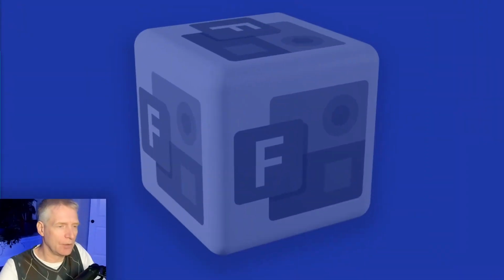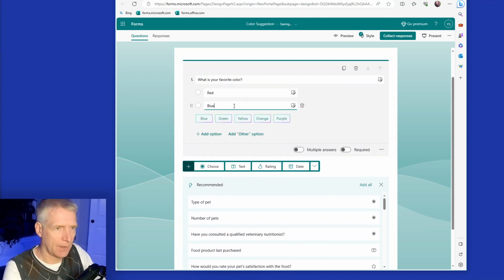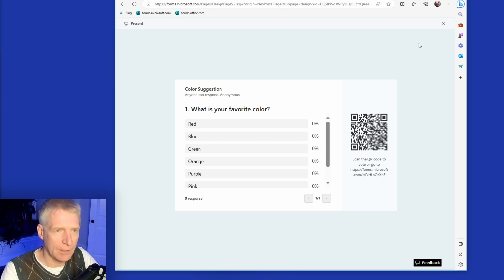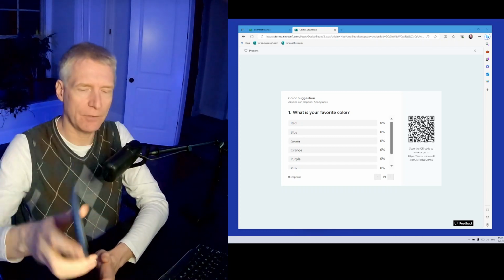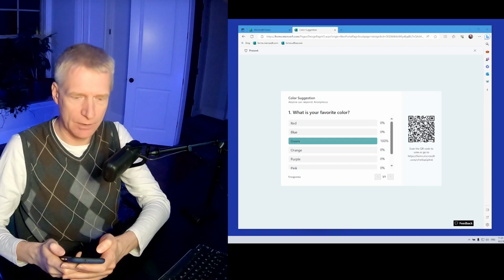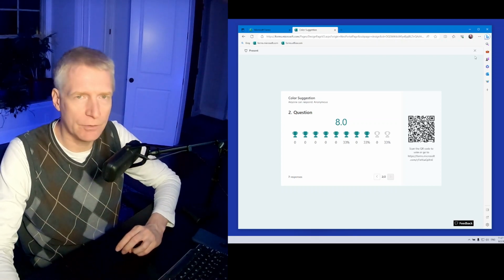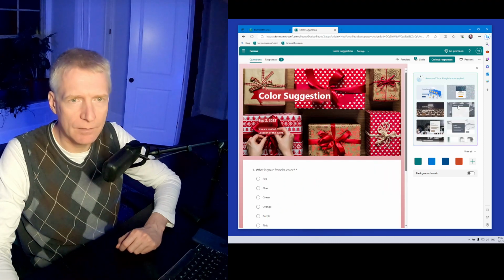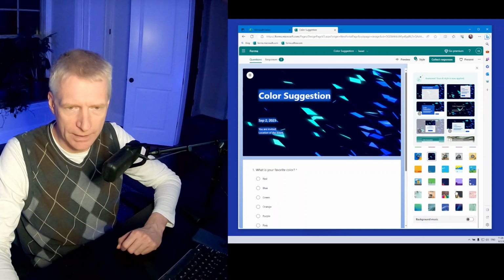Microsoft Forms - Presentation Mode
Microsoft Forms I am a Microsoft Employee working on the Microsoft Forms team and in this video we look at the presentation mode in Microsoft Forms. This mode allows responders to see the results in real-time as they are collected.

00:00 - Introduction
00:25 - Benefits of presentation mode
01:10 - Creating a new form
02:25 - Entering presentation mode
03:15 - Responses demonstration
04:02 - Adding a second question
04:26 - Two questions in presentation mode
05:39 - Styling a form and presentation mode
06:14 - Animated backgrounds
07:02 - Background music
08:04 - Conclusion